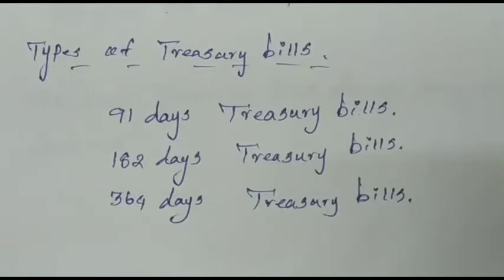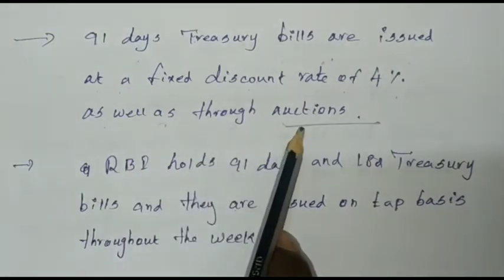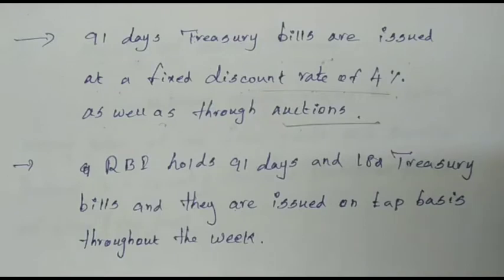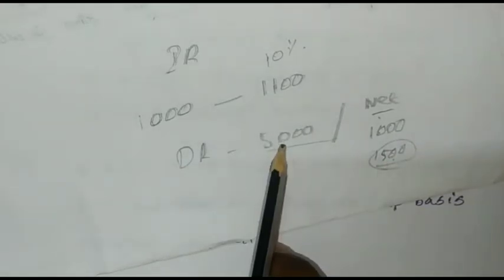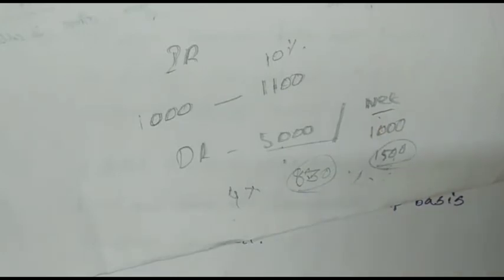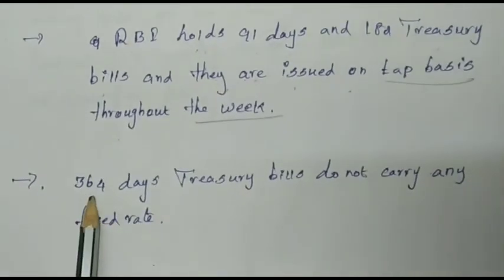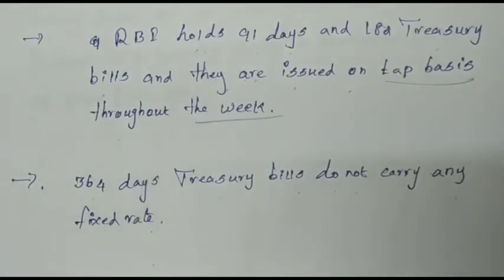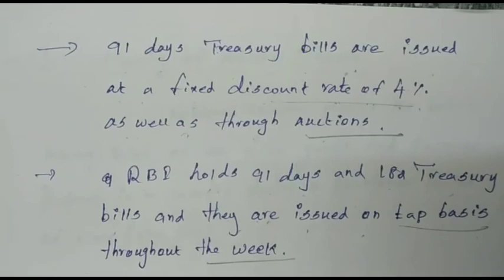12th Commerce|Chapter 6|Types of Treasury bills